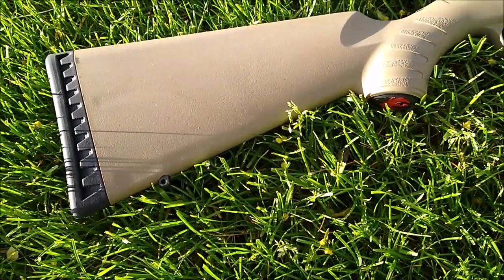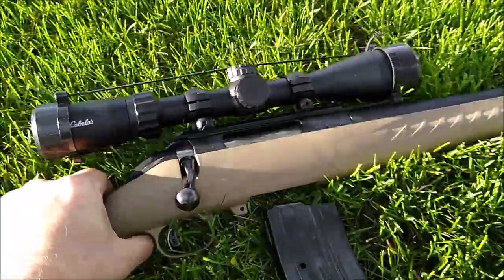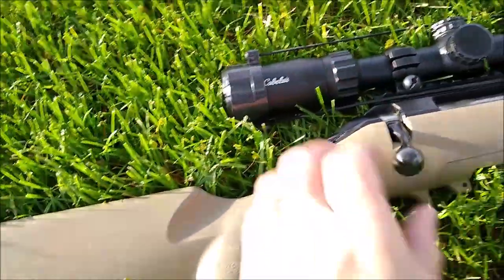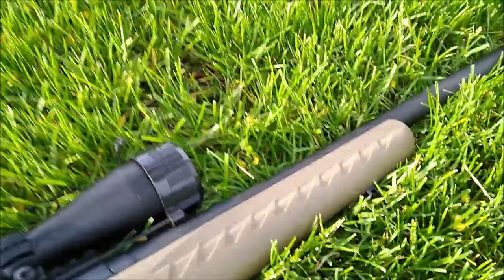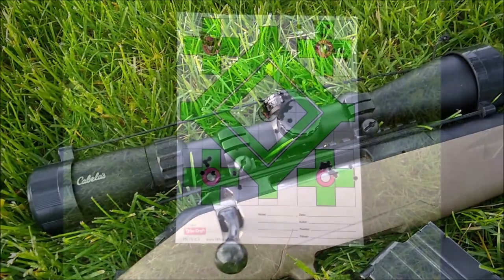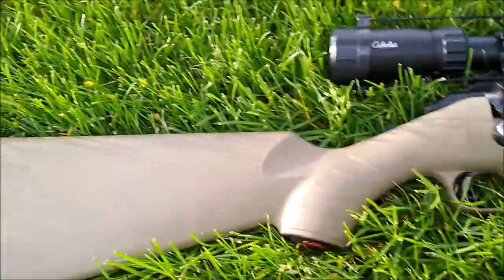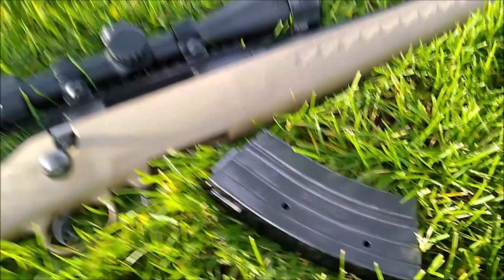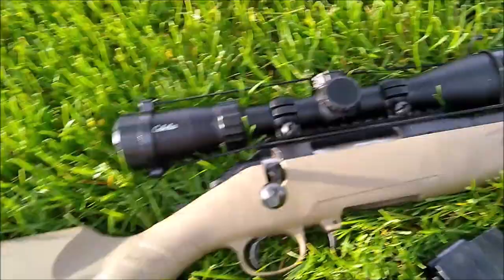Ruger American Ranch rifle 7.62x39: after 600 rounds, and shooting Army "C" qualification.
A quick video detailing my Ruger American Ranch bolt-action rifle in 7.62x39, after over 600 rounds fired.  I call it the Poor Man's Scout. Including video and photos of me running the rifle through the Army static "C" paper qualification—for a basic accuracy demonstration.  Prices have gone up since the Covid-19 panic, so my numbers I quote in the film are probably not up-to-the-minute.  Bolt itself does hesitate a little after the weapon heats up under sustained firing.  But that's also true for my Ruger Gunsite Scout in .308 so I wasn't too worried.  Both rifles still function plenty well for my needs.  I enjoy this weapon a lot.  Gentle recoil.  Great fun at the range!